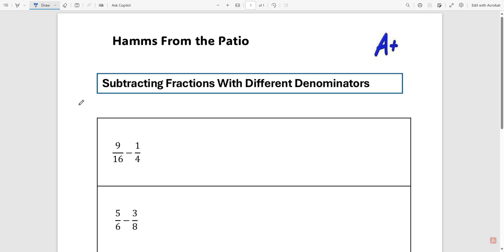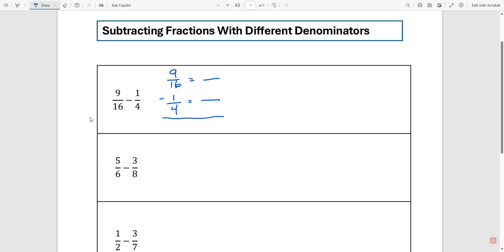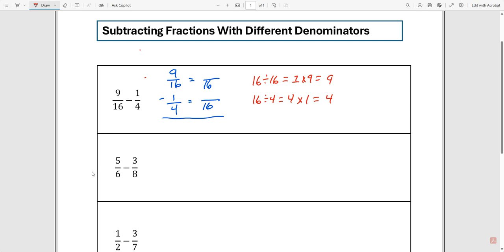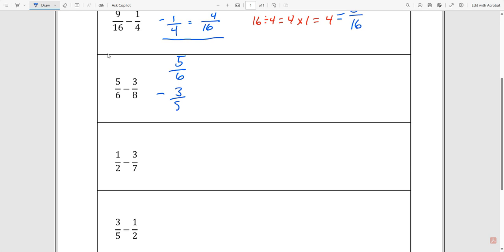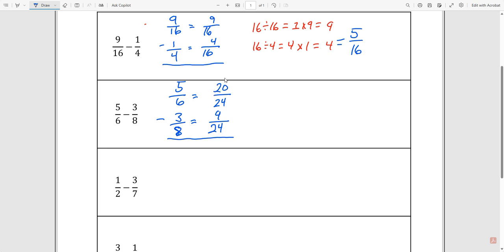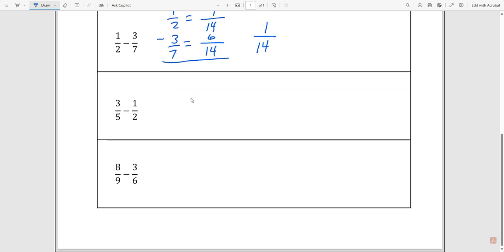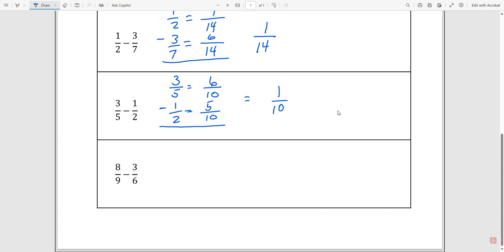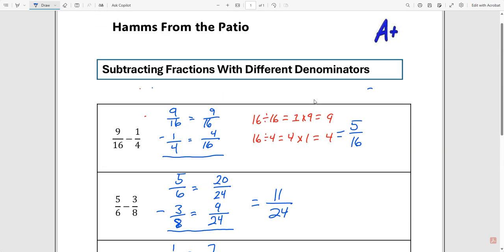Subtracting Fractions With Different Denominators